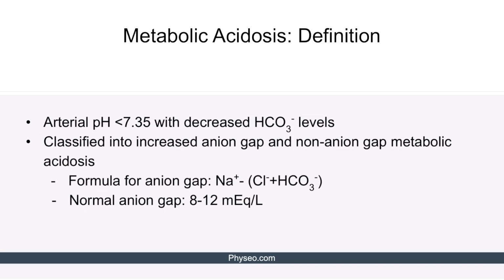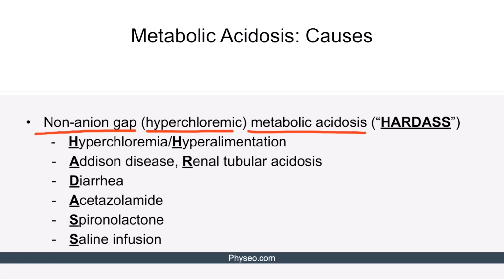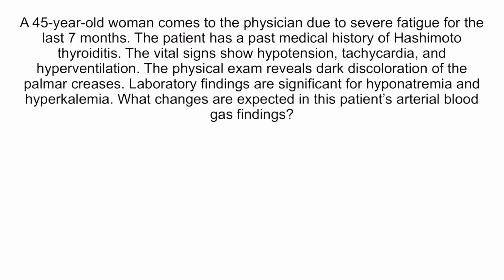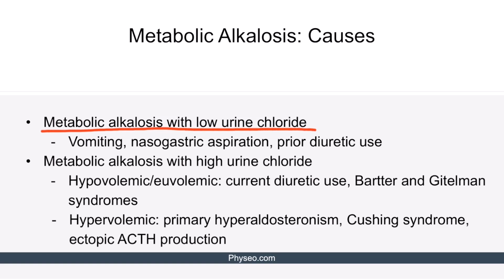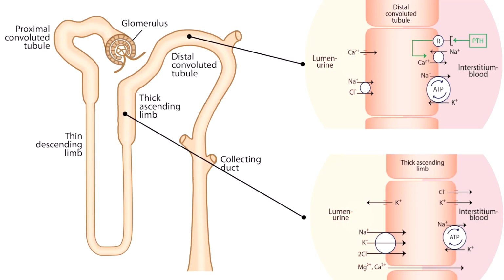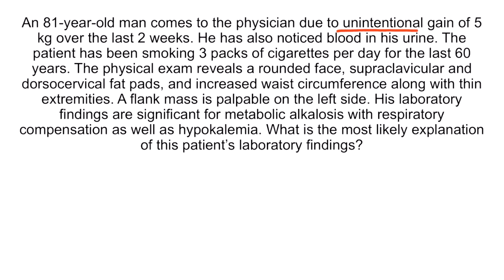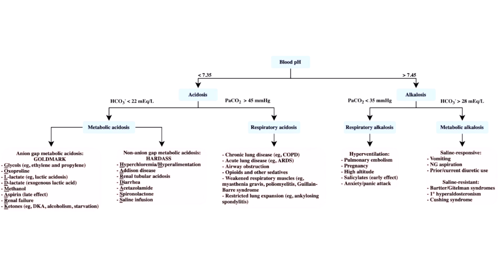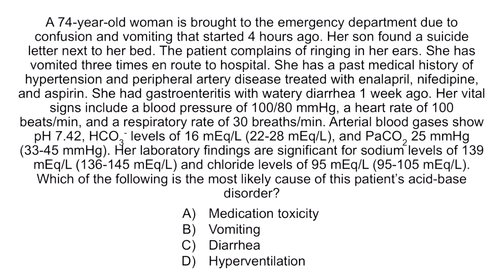Acid-base Disorders,Metabolic Acidosis & Alkalosis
#1 on Acid-base Disorders:

Metabolic Acidosis & Alkalosis
metabolic acidosis
metabolic alkalosis
respiratory acidosis
metabolic alkalosis and acidosis
metabolic acidosis and alkalosis
metabolic acidosis and alkalosis made easy
alkalosis
respiratory alkalosis
metabolic acidosis vs metabolic alkalosis
acidosis...
acidosis
acid base disorders
respiratory acidosis and alkalosis
metabolic
metabolic acidosis nursing
acid-base disorders
metabolic acidosis vs alkalosis
acidosis and alkalosis
respiratory metabolic acidosis alkalosis ...